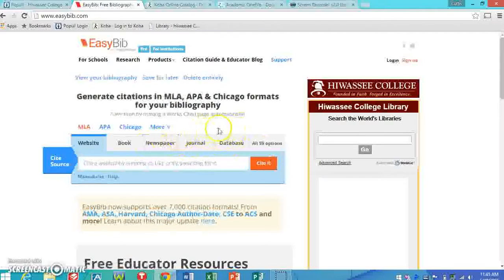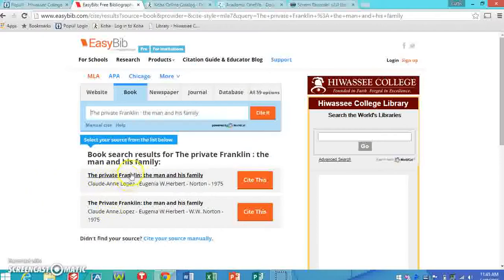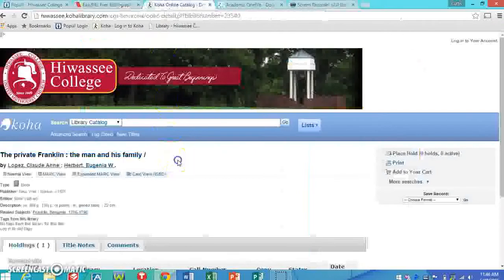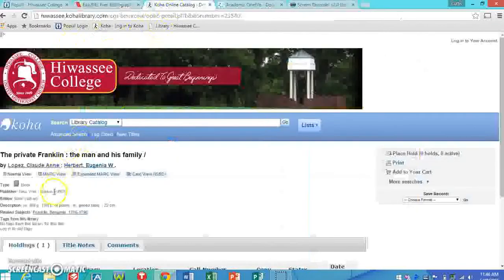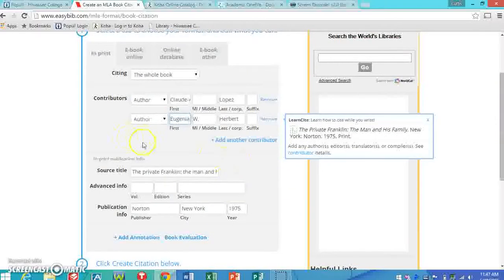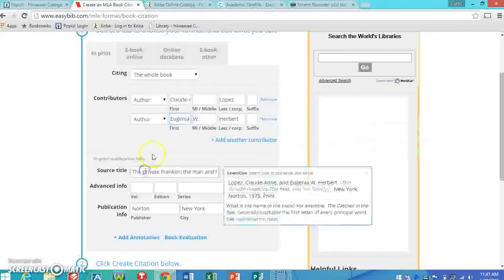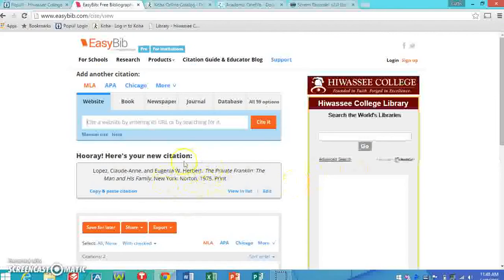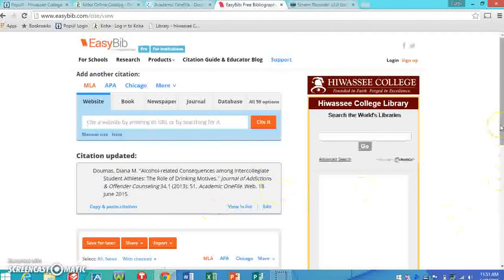Creating a Bibliography (Book)